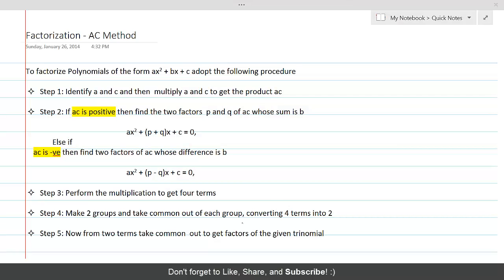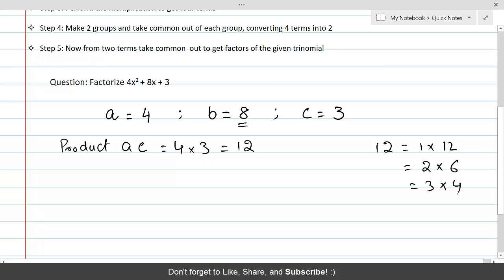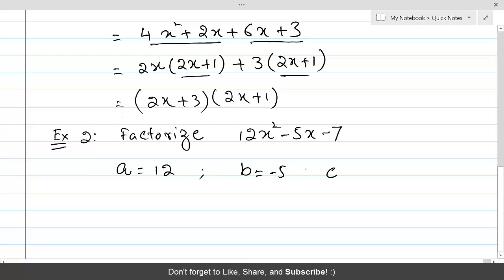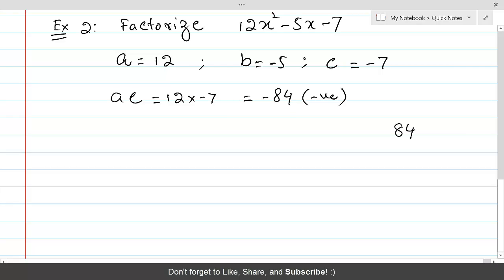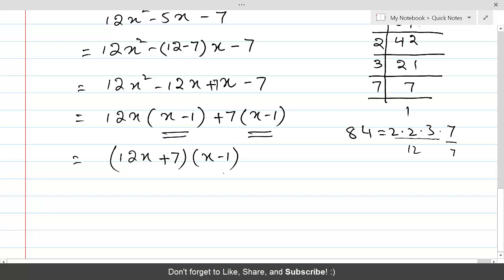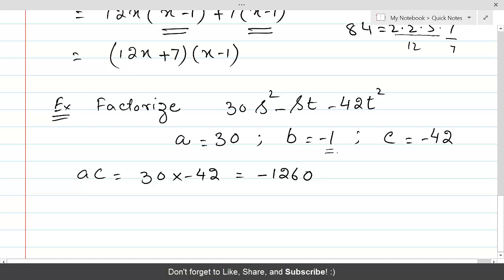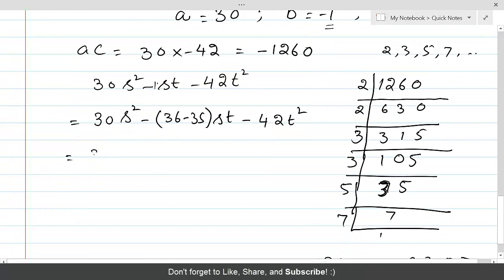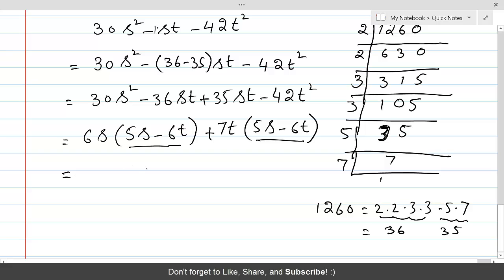Factorization of algebraic expressions by AC Method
This video explains the factorization of algebraic expressions by ac method which is very important tool to find solution of quadratics equations in Mathematics